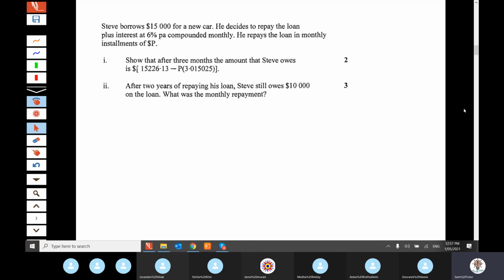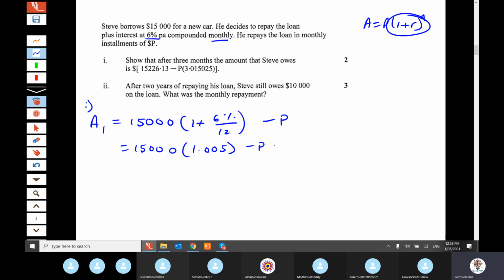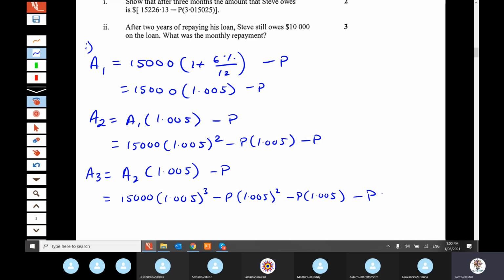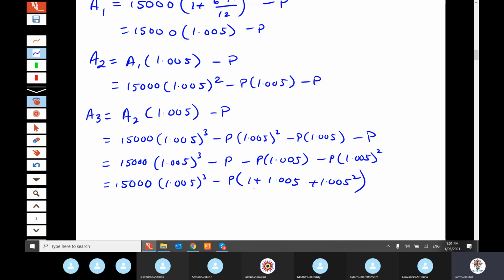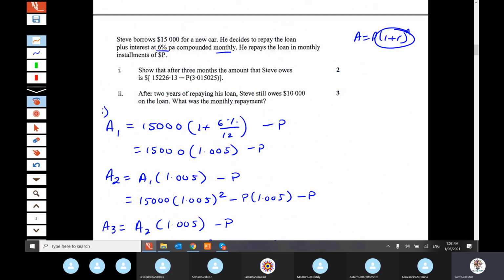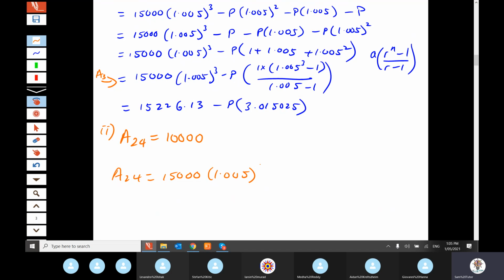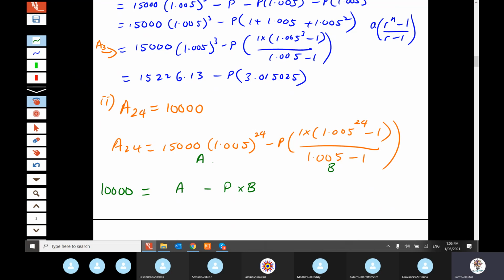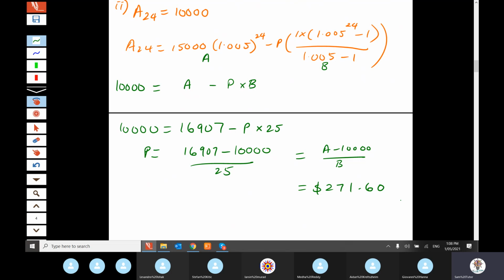Year 12 || Adv || Revision